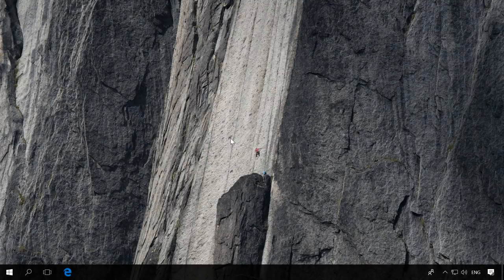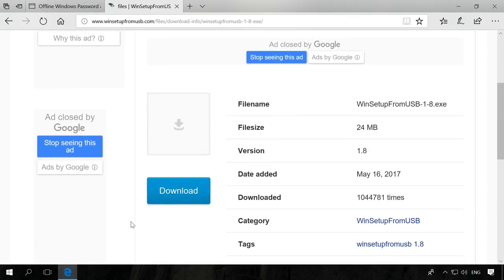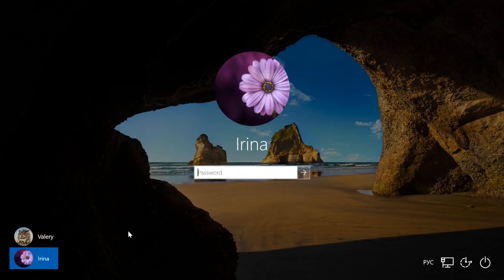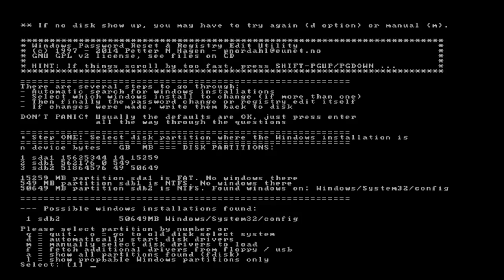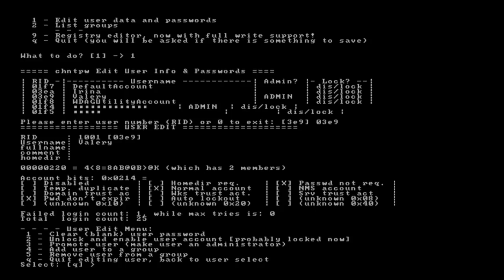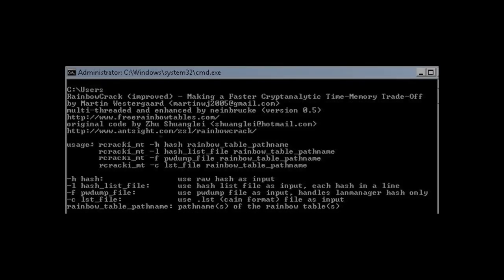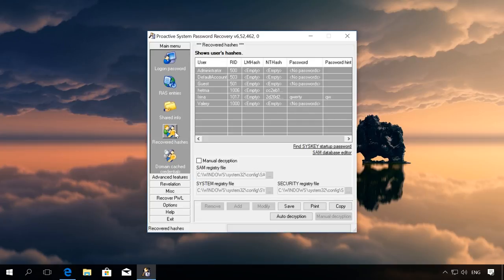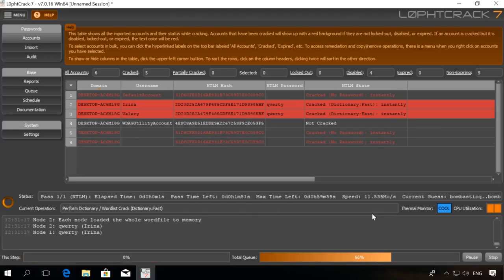How To Reset or Recover a Password for a Local or Online Windows User 💻🔑🔓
👍 Watch how to reset password to a Windows account. Let’s consider cases when you can’t access other accounts on this computer, or the operating system at all.

Windows uses the SAM system to store and manage user passwords. All information inside is safely protected and it’s not easy to extract it. However, very often you don’t need to know the password - just reset it and sign in without a password. Let’s have a look at how you can do it.

Content:
0:00 - Intro;
1:06 - Offline NT Password and Registry editor
2:23 - WinSetupFromUSB
3:54 - Booting using the created USB flash drive with Offline NT Password and Registry editor
8:03 - How to find passwords from other accounts using third-party applications?
8:48 - Elcomsoft Proactive System Password Recovery
10:03 - L0phtcrack7

The most well-known free utility for resetting Windows passwords must be Offline NT Password and Registry editor. Find the link to the official webpage in the description

The utility doesn’t have a graphical interface but still it’s very simple and easy to understand. There’s no graphical interface because it works from a boot disk, that is, without booting Windows. That’s how it gets access to the password storage, because you can’t reset the password from the running operating system.

How to Enter BIOS or UEFI in a Computer or Laptop and Boot from a Flash Drive or a CD, DVD

That is all for now. Leave comments to ask questions. Good luck.